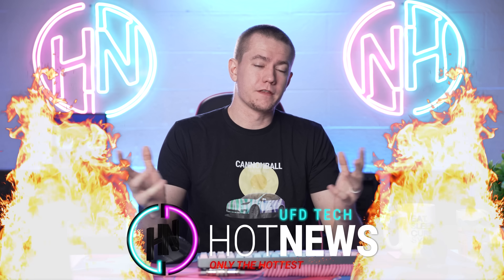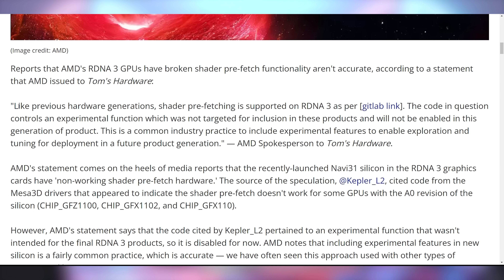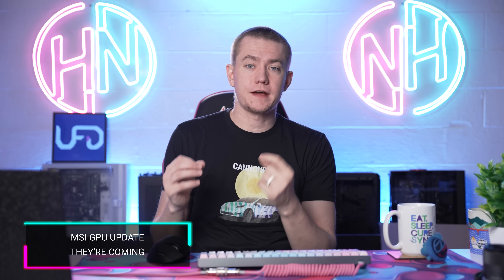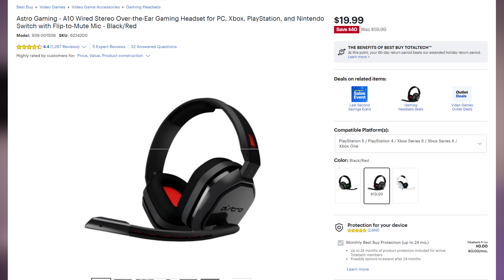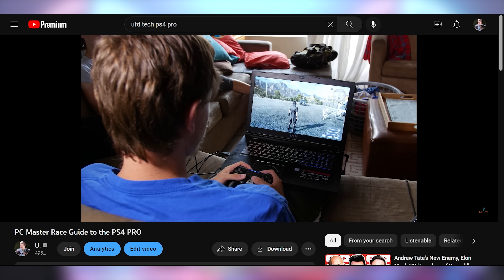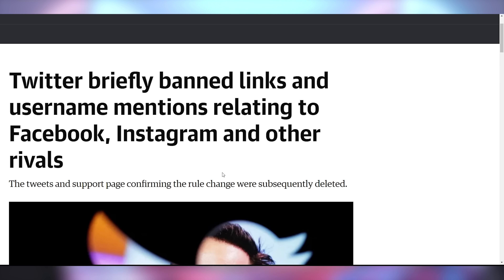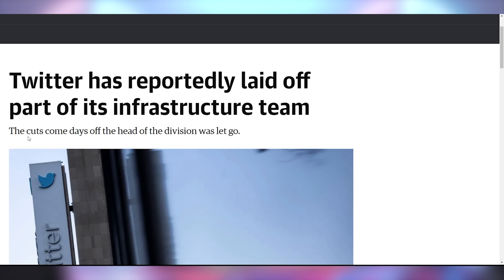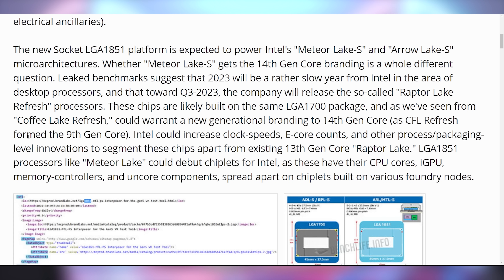AMD's New GPUs Are Defective?!?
0:00 - Intro
0:36 - AMD Isn’t Broken
4:56 - MSI GPU Update
5:47 - Cryptostonks
5:58 - UFD Deals
7:40 - Download Stadia Games
7:57 - No Apple Sunday Ticket
8:13 - Goodbye Gamestream
9:18 - John Carmack Leaves Meta
10:00 - HTC Quest Competitor
10:35 - Twitter Debacle Spectacular
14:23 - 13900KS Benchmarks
15:11 - CES Details

Presenter: Brett Sticklemonster
Videographer: Brett Sticklemonster
Editor: Brett Sticklemonster
Thumbnail Designer: Reece Hill